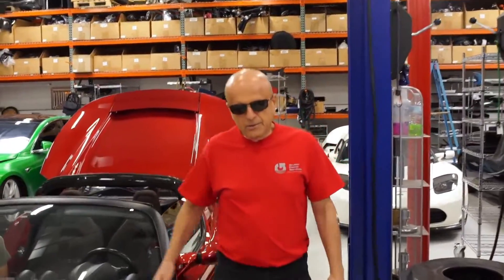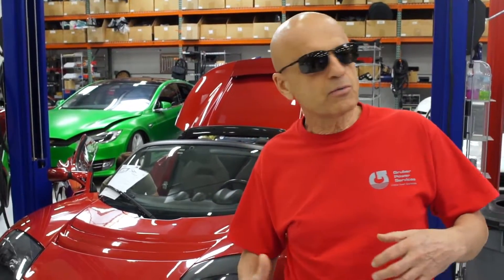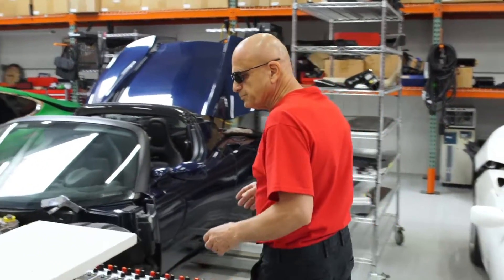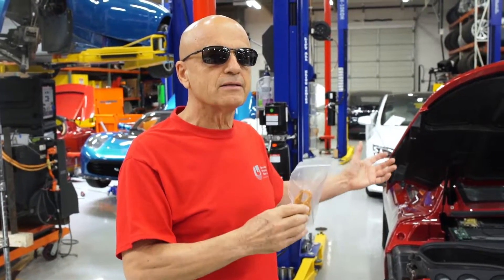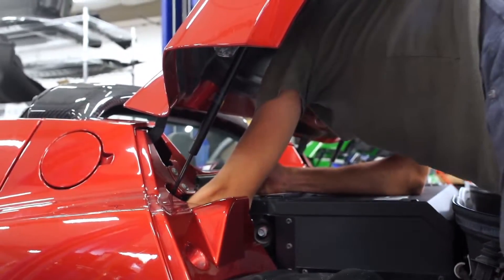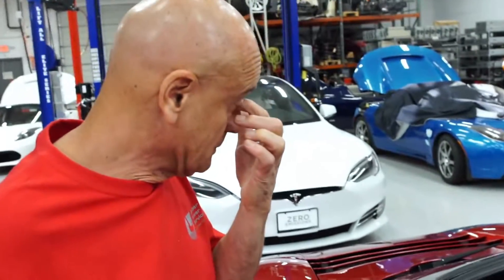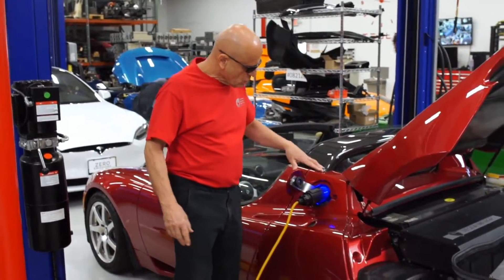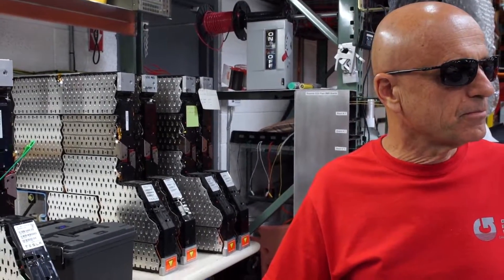Tesla Roadster Crossing International Borders! | Gruber Motors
In this episode, Pete dives deeper into our Tesla Roadster battery recovery process. We happened to get a Roadster owner from Toronto, Canada that needed the bricked battery fixed.

Without the collaboration, cooperation, and teamwork between the Toronto Tesla service center and GMC, this car could have been hard bricked.

Crossing international borders with a disabled car is another challenge which we were able to maneuver around to get this car here in time for a soon to be successful battery recovery, and put another Roadster, back on the road.

We hope you enjoy our more in depth look at how we discover which level of service needed for Roadster batteries.